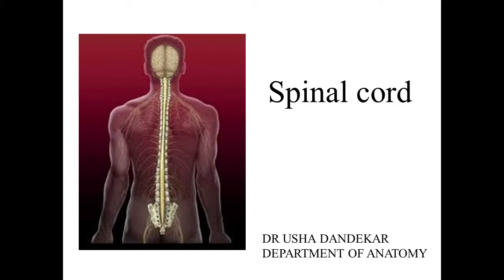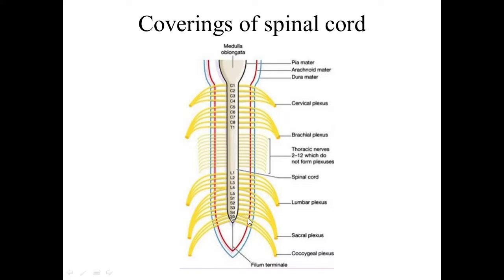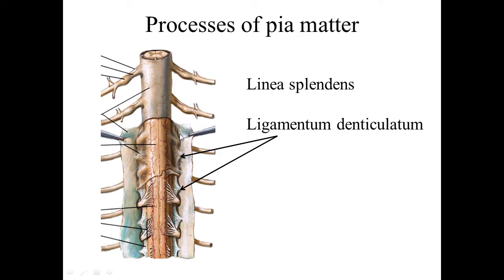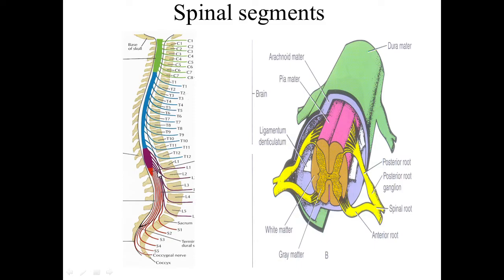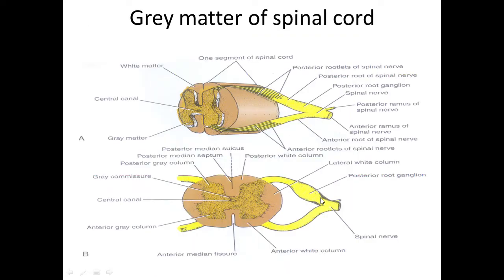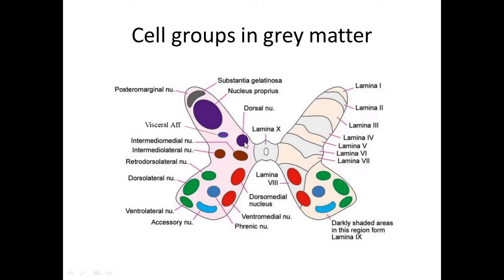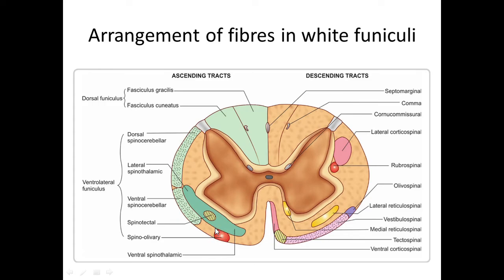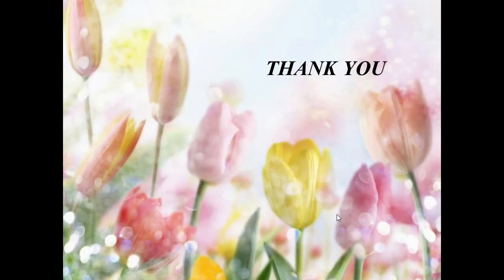Spinal cord (Class 1 BPTH) by Dr.Usha Dandekar